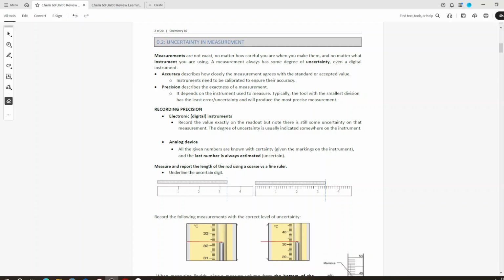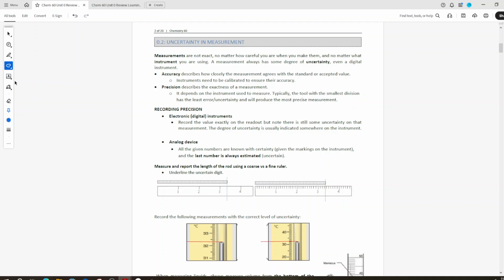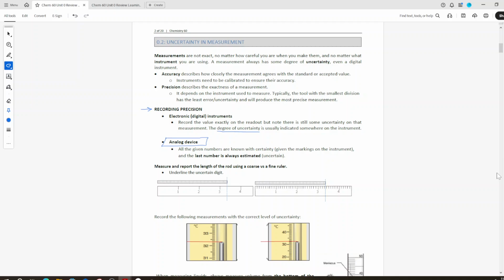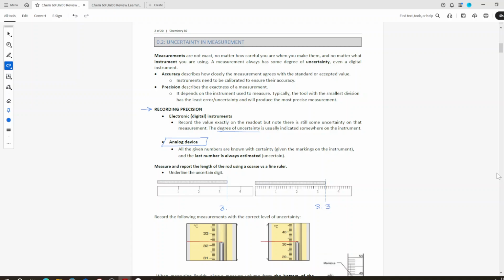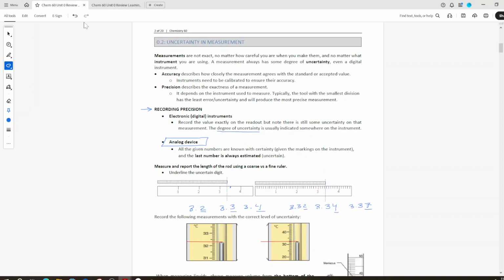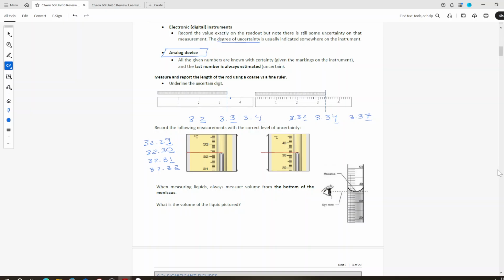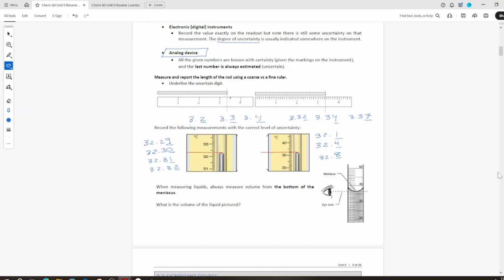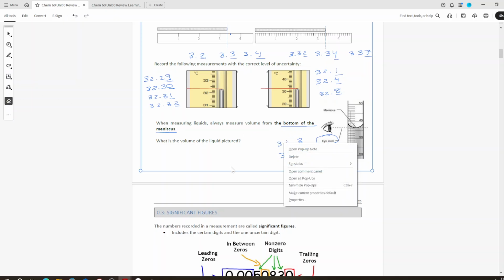Chem 60 0.2 Uncertainty in Measurement